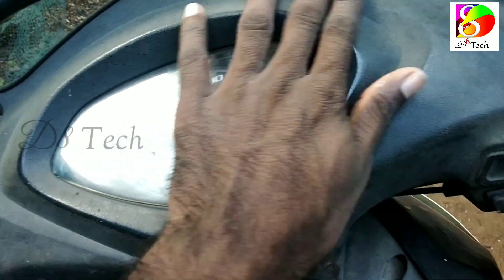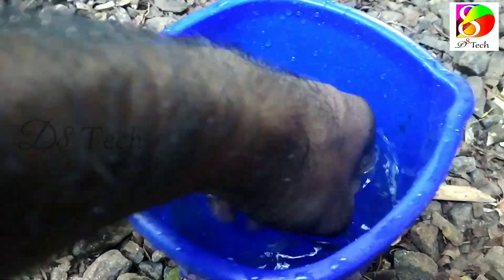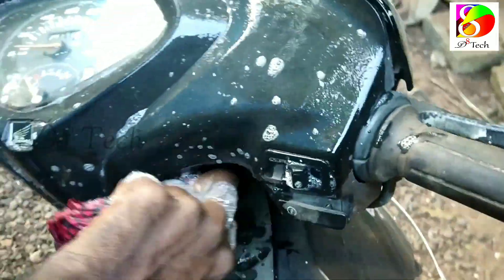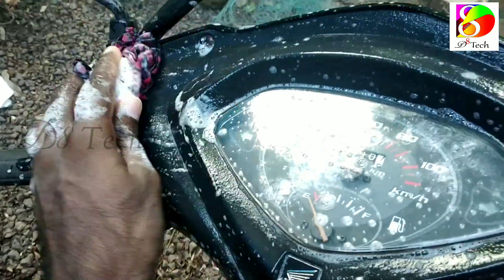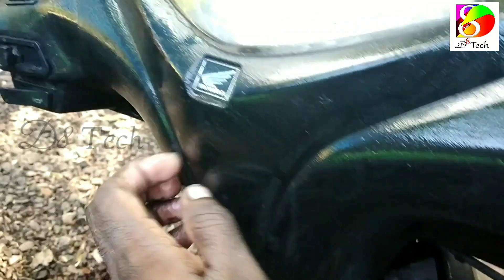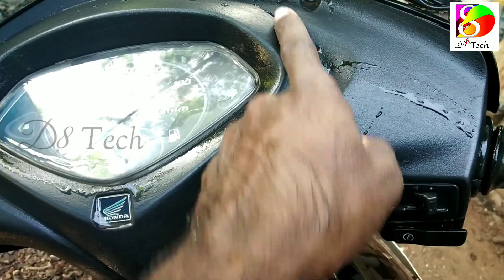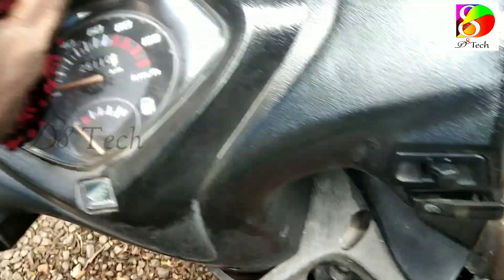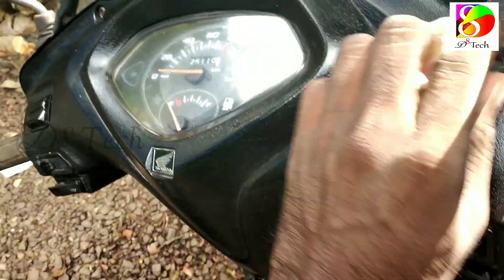Honda Activa Dashboard Polish | shine All Scooters Dashboard | how to shine faded plastic of activa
Darvin Davis
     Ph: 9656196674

|| ANTI-PIRACY WARNING ||
This content is Copyrighted to D8 Tech.